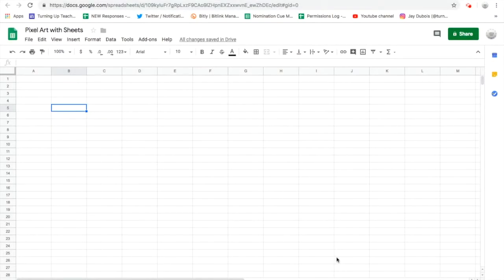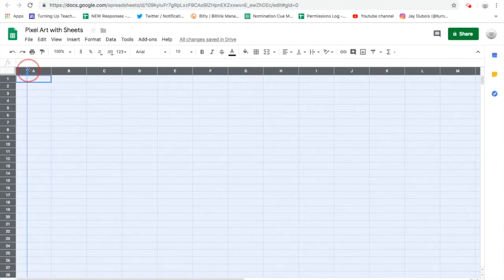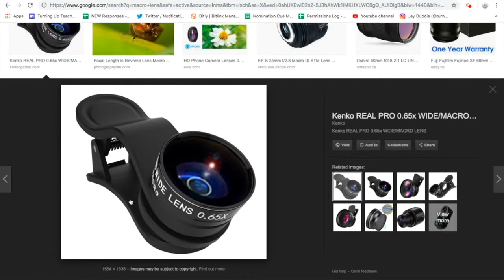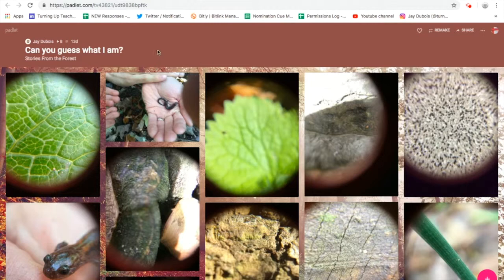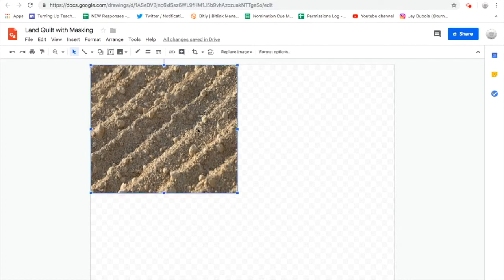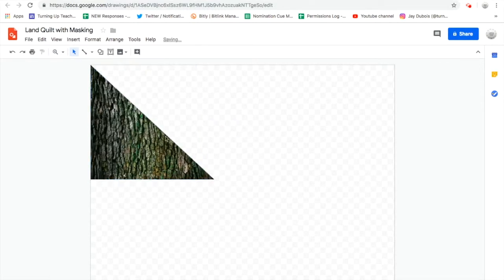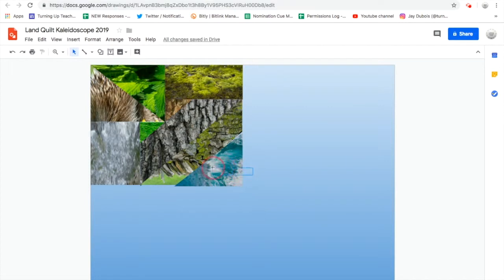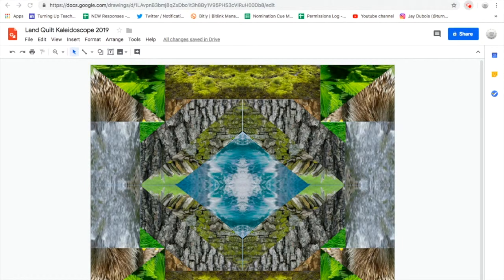Getting Techy in Art Class with TurningUpTeachers and ResetEDU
Check out:
ResetEDU.org
YouTube.com/ResetEDU